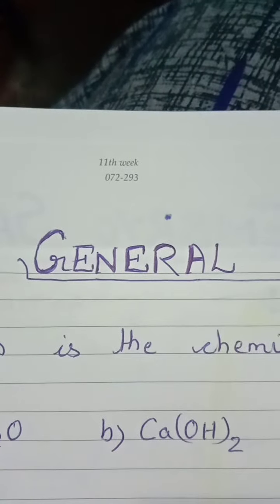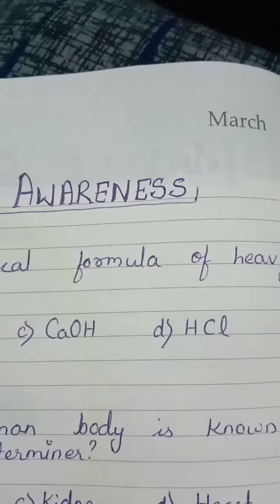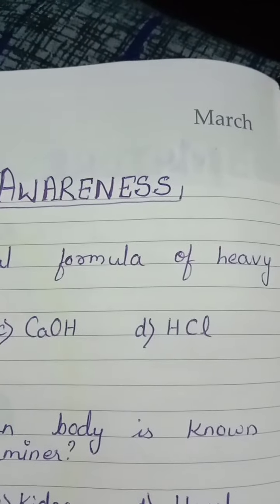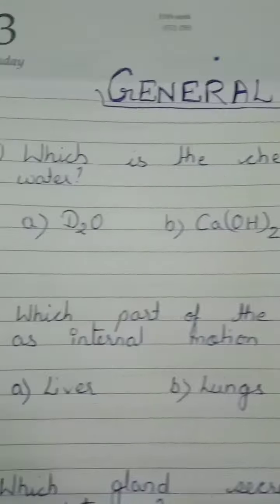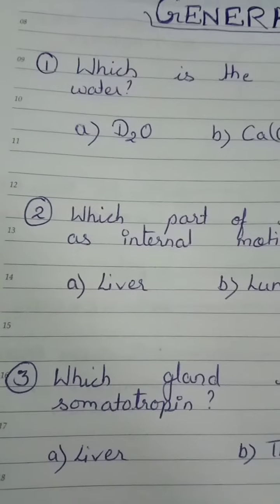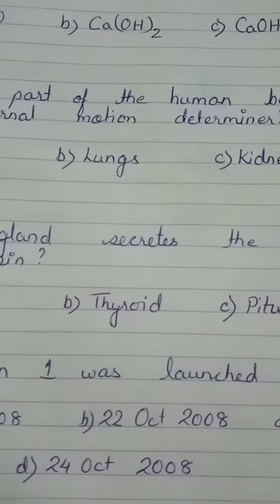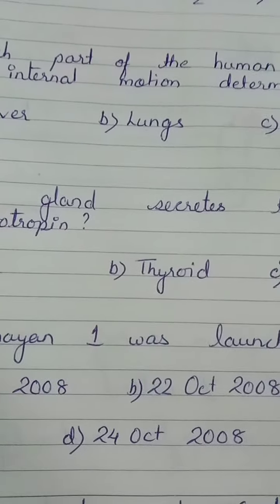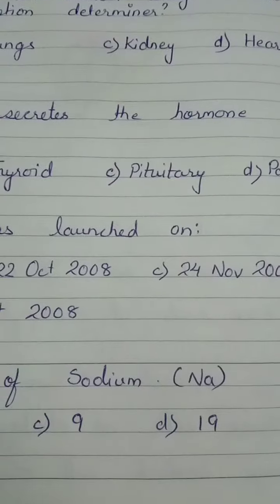Do you Know?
Important questions selected from competitive exams ...